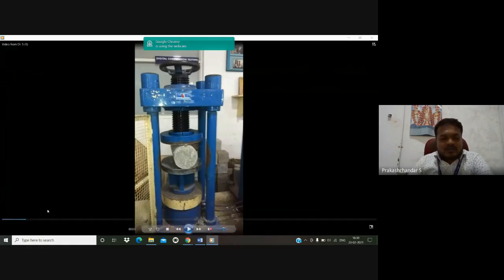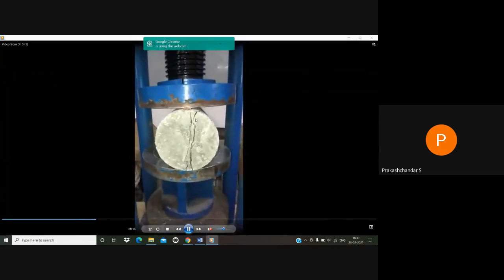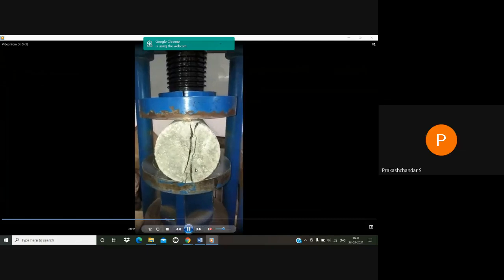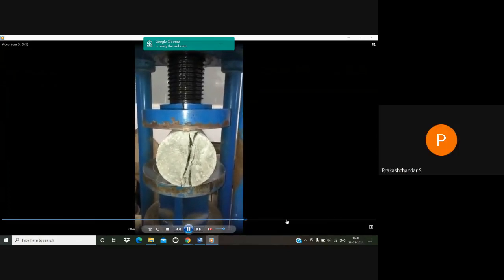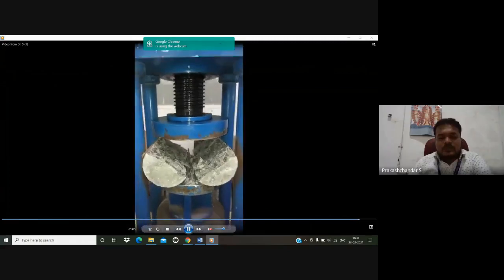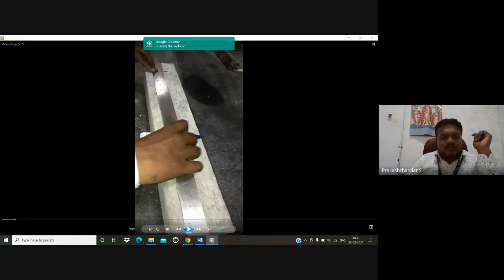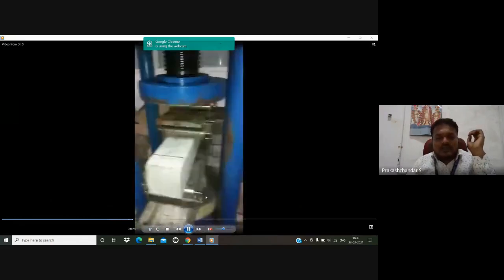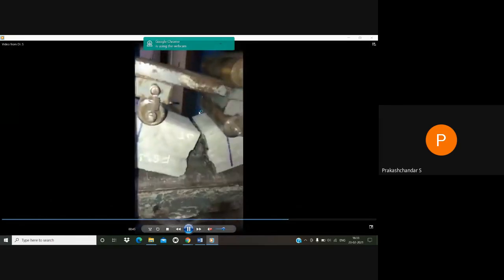Compressive ,Split tensile and flexural strength on concrete